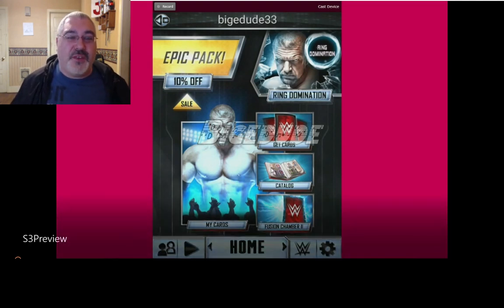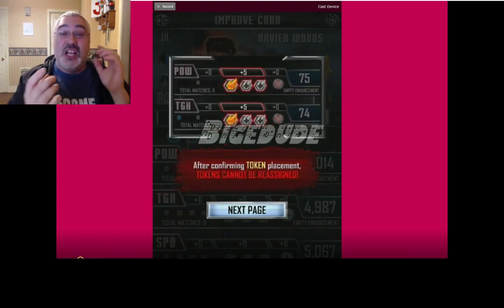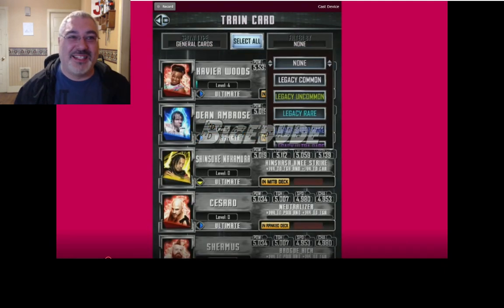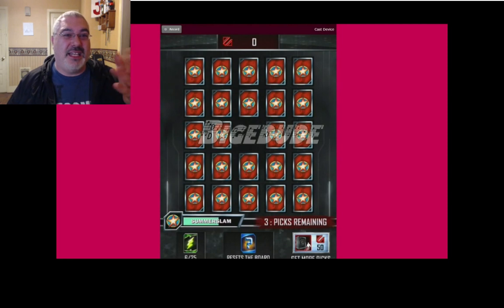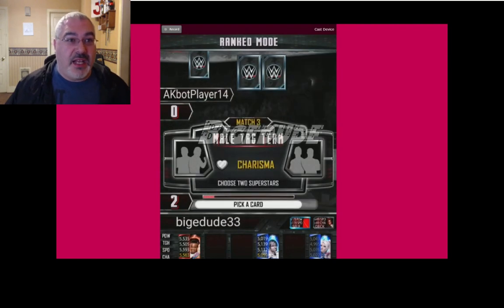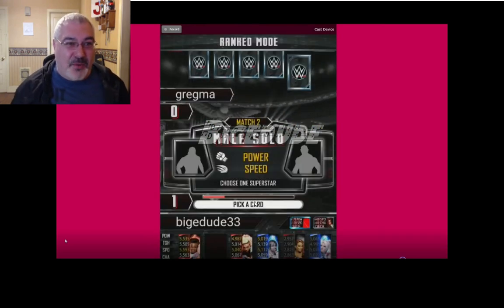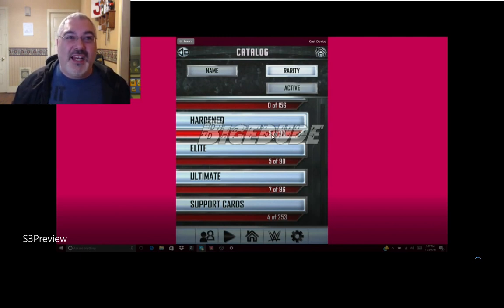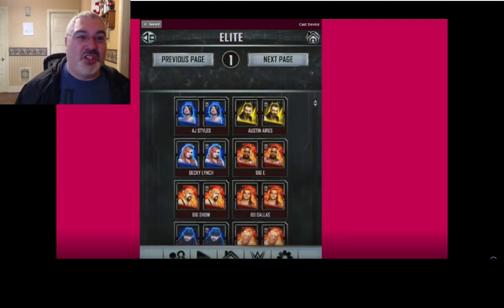Season 3 SNEAK PREVIEW!!! WWE Supercard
Season 3 IS AWESOME!!! Ranked Play is SUPER COOL!!! Thanks to 2K and Cat Daddy for the awesome opportunity to show you this AWESOME UPDATE!! Remember that this is pre-final-build footage, and that Ranked Play will feature a Bout System!! What are YOU most excited about for Season 3 of WWE Supercard?!?! LYLT and BGIYN!!!

My Linkity Dinkities, Fan Mail and  *FAQ*:

🎸 Steemit:  @bigedude
🎸 Vine: @bigedude33  - See Snapchat
🎸 Snapchat: @YeahBudday33 - Haven't Used in Months

FAN MAIL:
bigedude
Yorkville,NY,13495

Q: How do you play games on your computer?
A: I pretty much use an Android 5.1 device mirrored to my Computer via Reflector 2, and use OBS to Record and to stream on Kamcord. I used to use Bluestacks a bunch and Andy Android emulators.

Q: How do I get Bluestacks?
Then download it...

Q: What recording software do you use/broadcast with?
A: I use OBS. It's free and you can do so much with it - Just look at a couple of OBS tutorials here and you're all set!!

Q: Can you give me any tips?
A: There are tips and tricks in EVERY episode - just watch

Q: Will you give me a shoutout?
A: Not like that. There are plenty of ways to get them 1 - Be an active member in the Commentunity * The Comments section* 2 - Come to the Live broadcasts and chat/ask questions there 3 - Random easter egg hunts in videos

A: Well, at the time of this video, I'm either 42, or not.

Q: Are you really a teacher?
A: Yes! The 2016-7 school year is my 20th year as a Jr. High Choir/General Music Teacher.